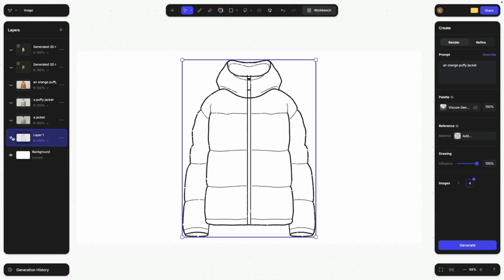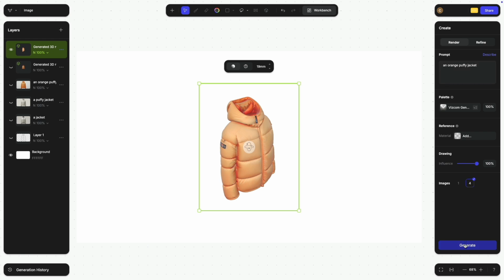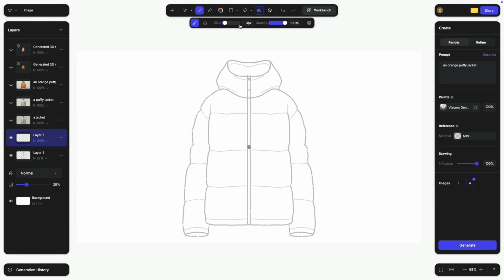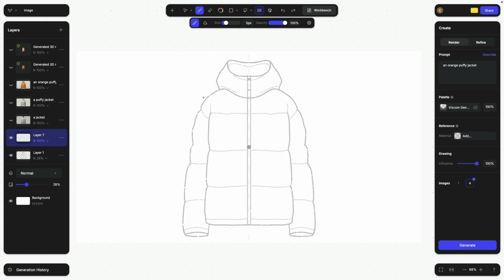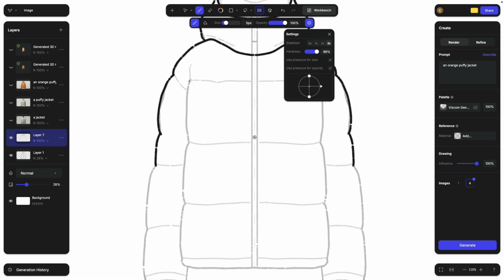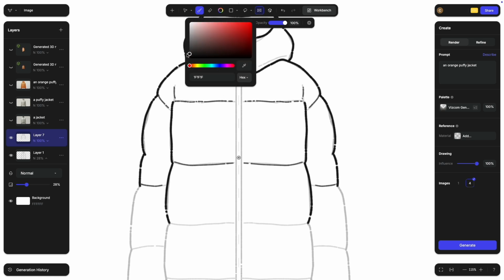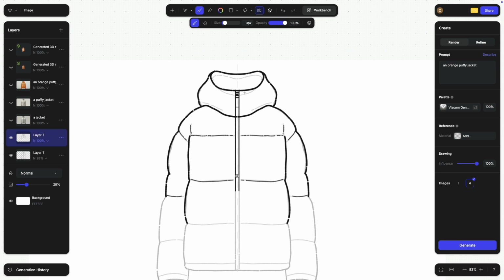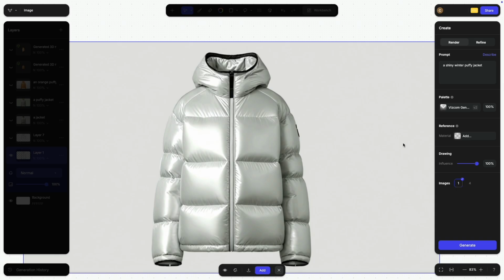VizcomAI - Winter Jacket Sketch and 3D Model Creation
Learn how to create realistic looking winter jackets and convert them into 3D modes in VizcomAI.

Project:
AI Product Rendering
Winter Jacket Sketch and 3D Model Creation